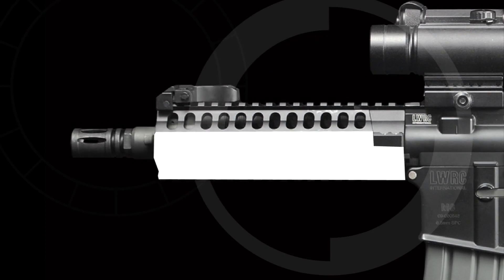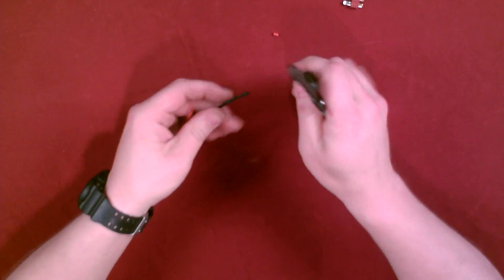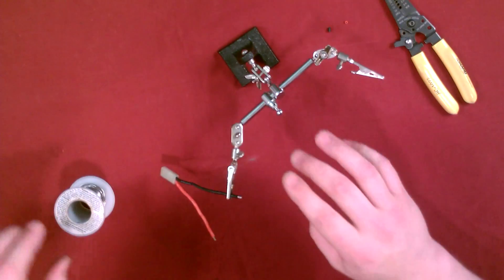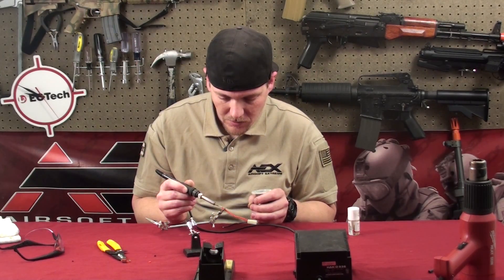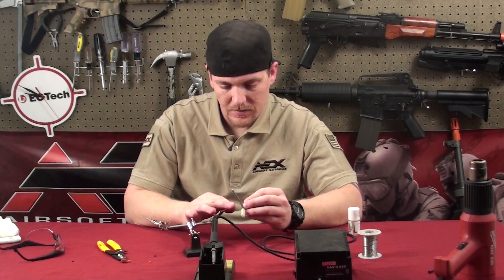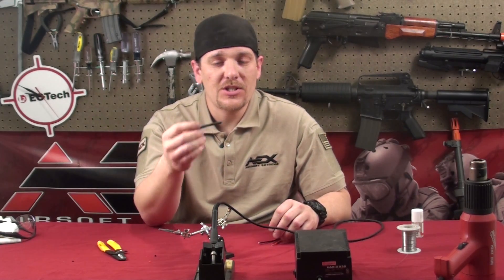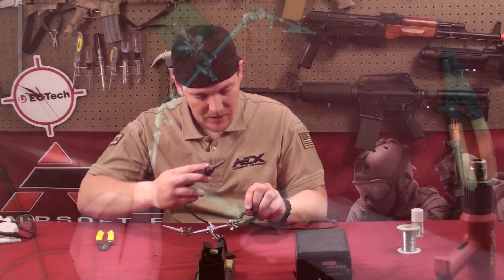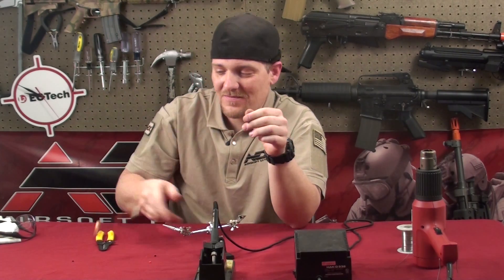AEX Tech Tips Episode 14 - How to Solder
AEX Tech Tips Episode 14:

Jeremy walks us through the way to solder a simple wire connector.